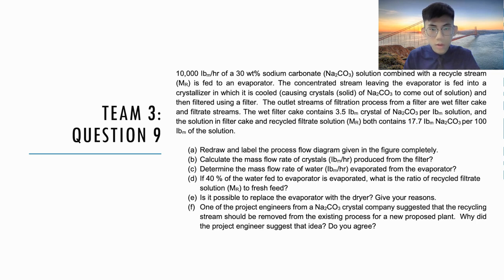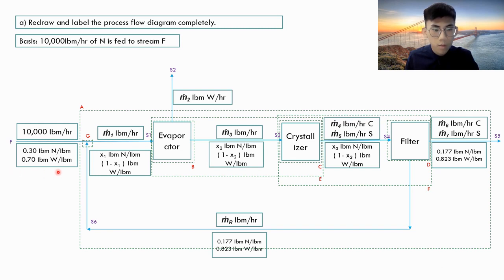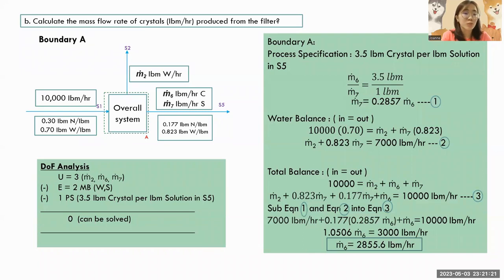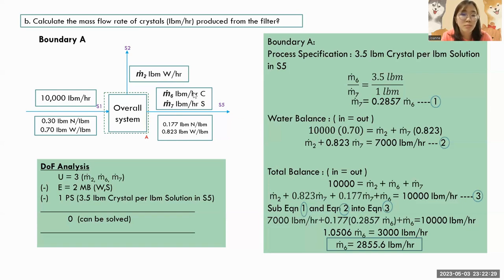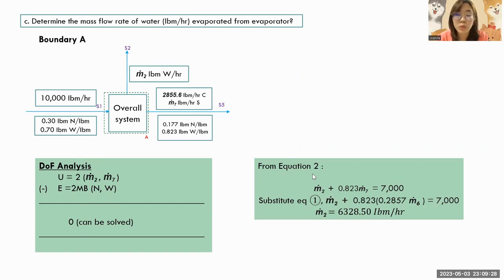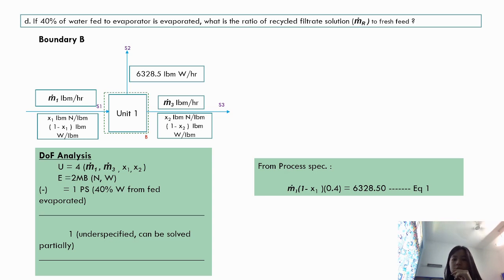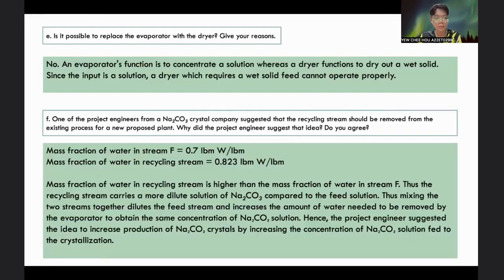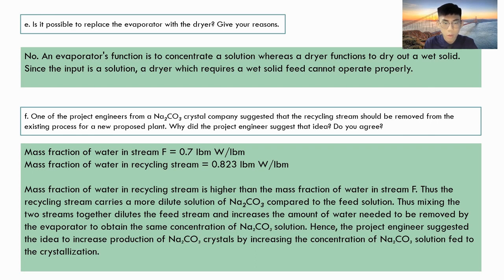MB Team Assignment 1 - Team 3 [Q9]